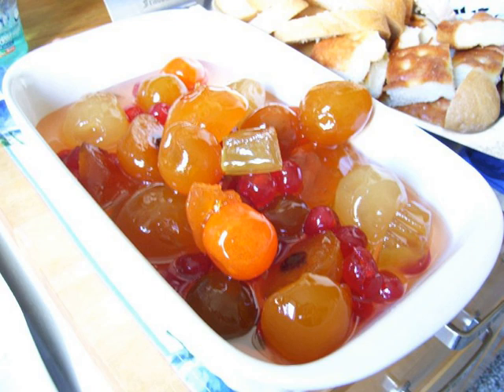Mostarda | Wikipedia audio article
This is an audio version of the Wikipedia Article:
Mostarda

00:00:30 undefined
00:01:15 undefined

- Socrates

SUMMARY
Mostarda di frutta  (sometime also called only mostarda) is a Northern Italian condiment made of candied fruit and a mustard-flavoured syrup. Commercially the essential oil of mustard is employed, which has the advantage of transparency; in home cooking, mustard powder heated in white wine may be used.Traditionally mostarda was served with boiled meats, the bollito misto which is a speciality of northern Italian cooking. More recently it has become a popular accompaniment to cheeses.